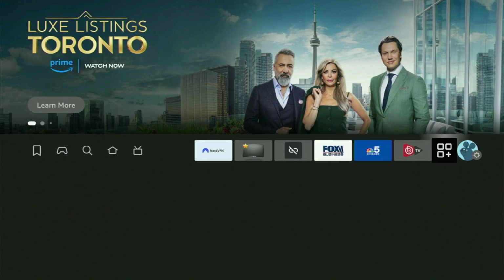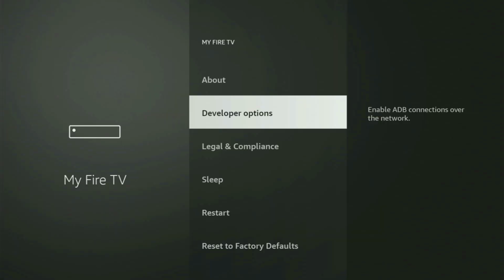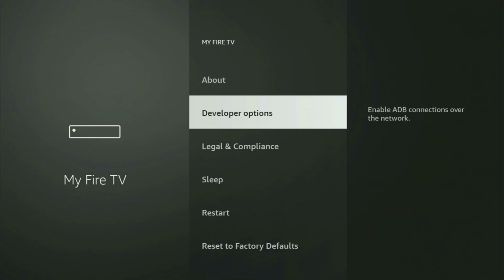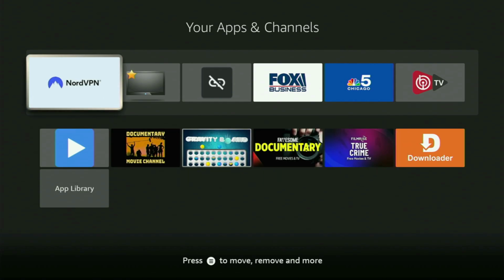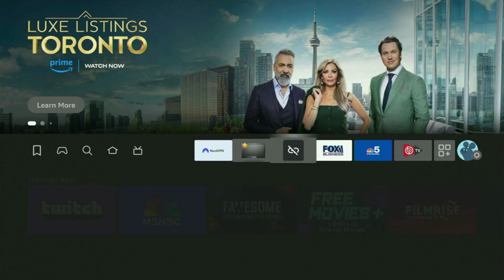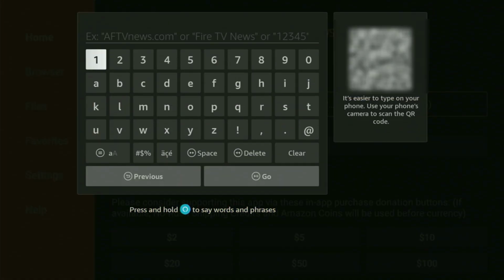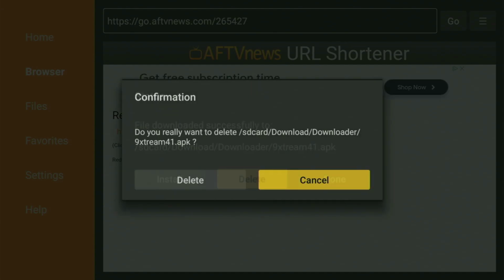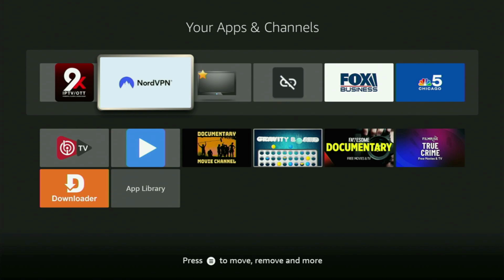How to Download 9Xtream on Firestick (full guide)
Full tutorial on how to download and install 9Xtream app on a Firestick. Follow this guide to get and set up 9Xtream on your Amazon Firestick device.